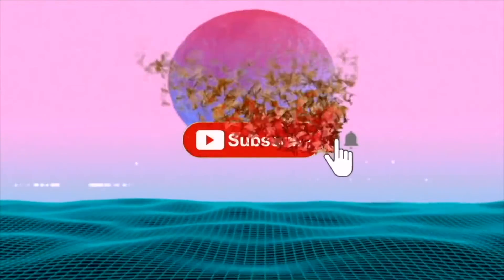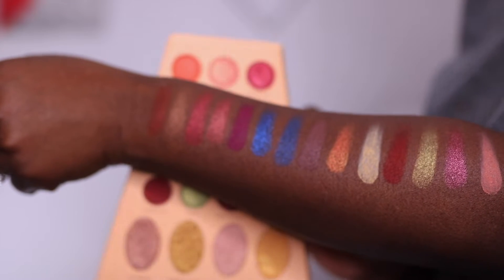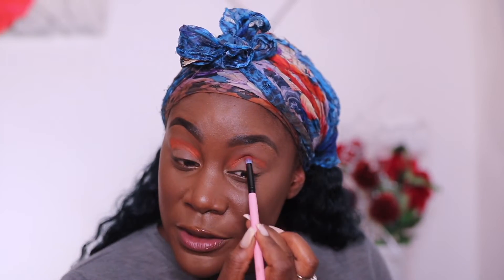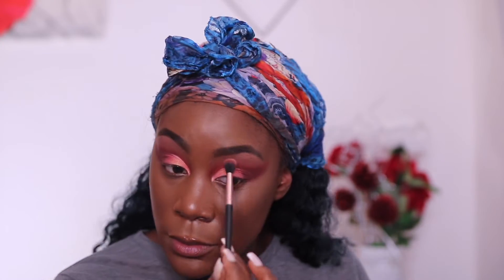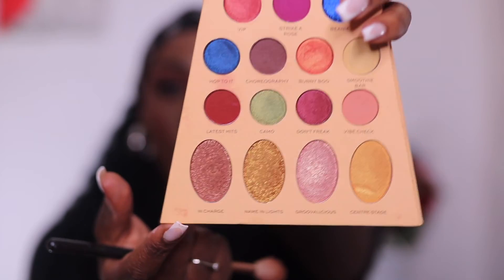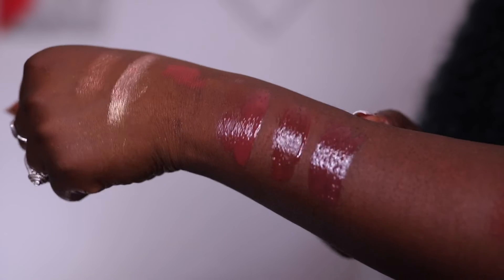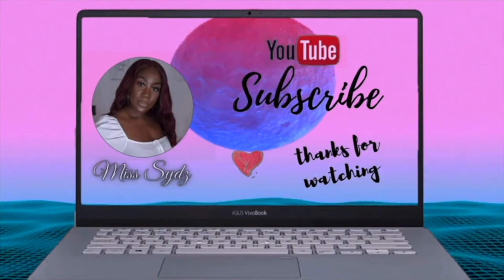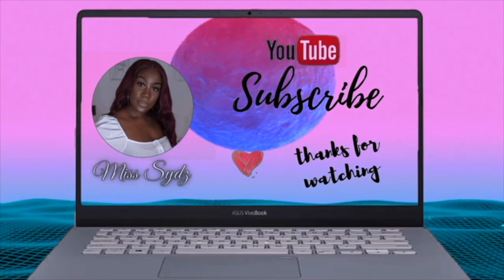NEW Revolution x BRATZ SASHA collection review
Hey!

In today’s video I will be testing the new revolution x Bratz Sasha collection. I didn’t pick up everything from the launch. This video will be heavily focused on the Sasha palette, lip crayon & lip gloss. I will show you swatches of the palette + creating a cat eye winged out look. With the lip crayon & lipgloss I did compare the shades to other lip products from revolution such as the pout bomb gloss and the sheer gloss to see if there was similarities in shades & formulas

Products mention
Makeup Revolution x Bratz Doll Eyeshadow Palette Sasha
Makeup Revolution x Bratz Maxi Plump Lip Gloss Sasha

SKIN TYPE

FOUNDATION REFERENCE

Too face born this way - Spiced rum
Huda Beauty Faux Filter foundation stick - Nutmeg 520
Nars Soft matte complete foundation - New Caledonia
L'oreal True Match foundation - 10.D/10.W Deep Golden
Revolution & revolution pro  foundations - F16
Fenty beauty pro filter foundation powder - 445
Fenty Beauty skin tint - 21/22
Uoma beauty say what foundation - brown sugar t4n
Missguided meet your match foundation - 23